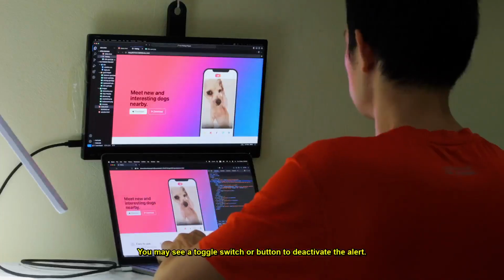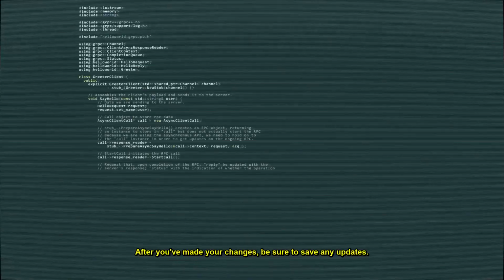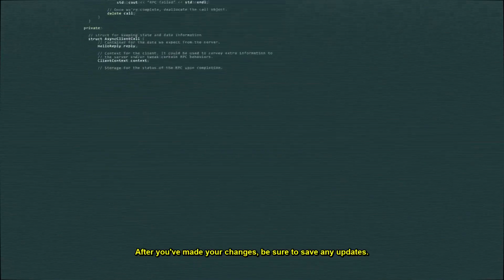How to Cancel Your WorkFromHome Job Alerts - Complete Guide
In this comprehensive guide, we'll walk you through the step-by-step process of canceling your WorkFromHome job alerts. Whether you’ve found your dream job or simply want to update your job search preferences, this video has got you covered. Learn how to easily manage your job notifications, adjust your settings, and take control of your job search today. Don’t miss out on valuable tips and tricks to streamline your experience!